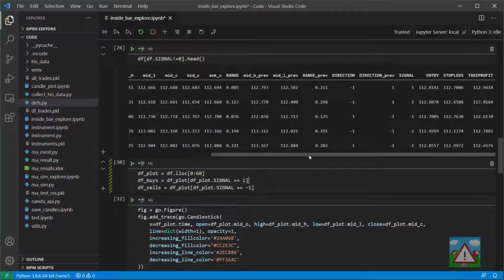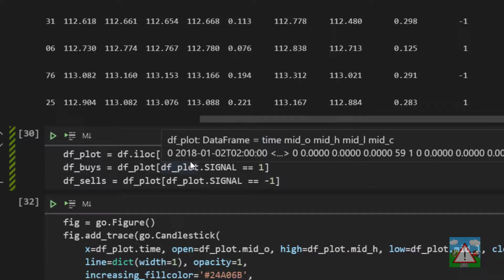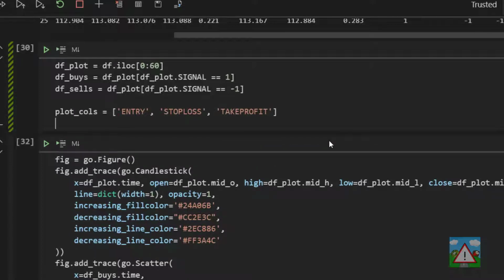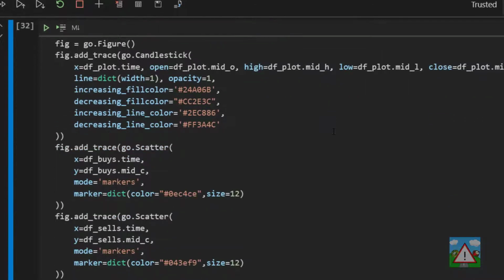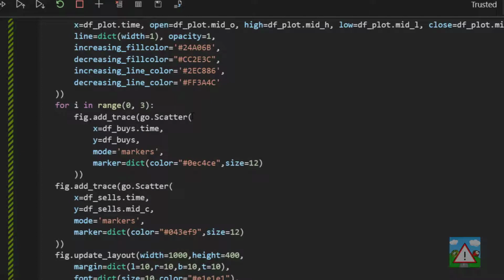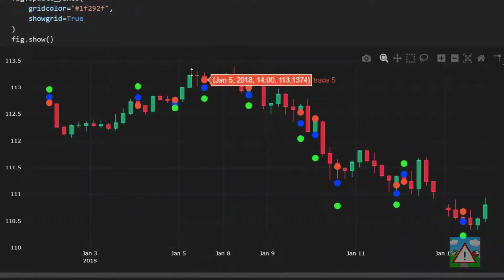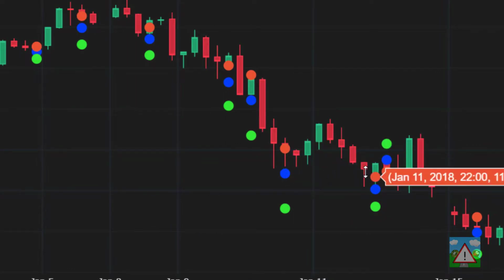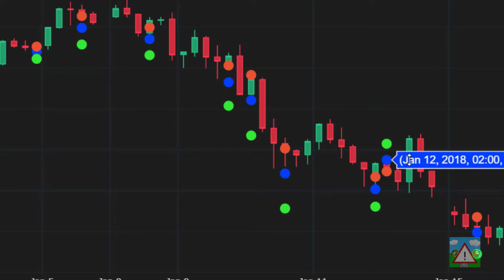Forex bot & backtest system with Python #38 - Inside Bar Momentum entry, plotting our entries